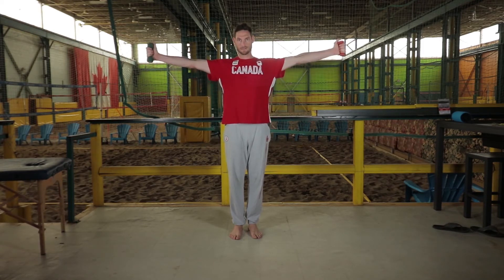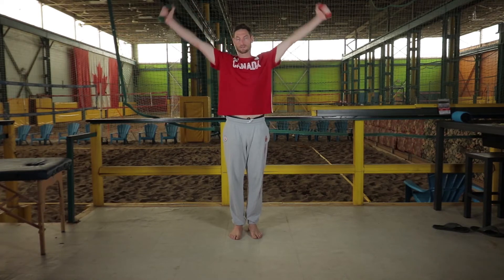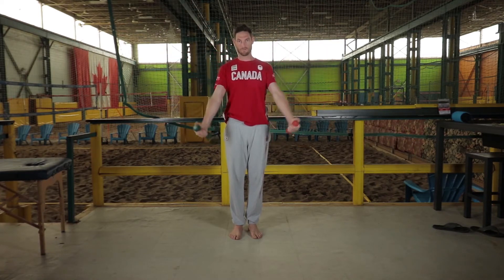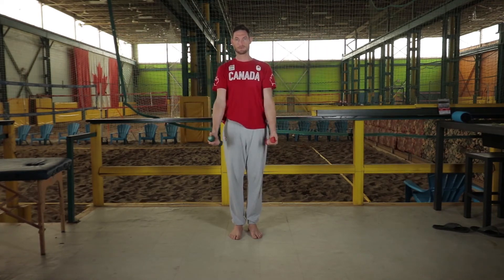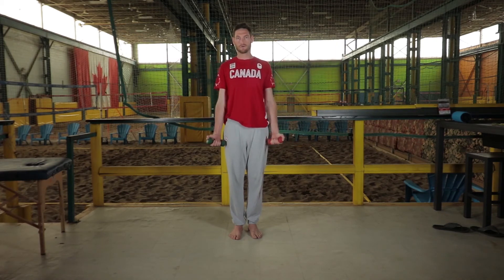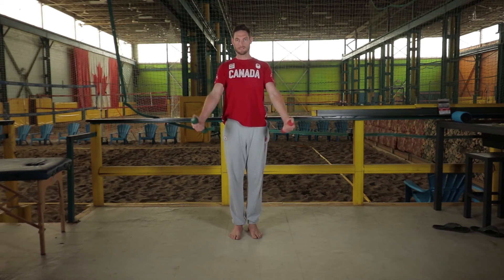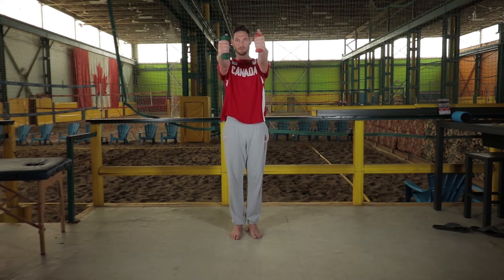Easy STANDING 3 WAYS Exercise to Strengthen Shoulders with 2X Olympian Josh Binstock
🚨  Work on strengthening the shoulder's range of movement with the aid of weights!
📌 Having ShoulderPain?

💭 How To-Do This Exercise:
➡️ Stand tall with shoulder blades rolled back.
➡️ With your arms on either side, make sure your hands are externally rotated (palms forward) and thumbs are pointed out while holding the weights in either hand.
➡️ First position is raising your arms shoulder height, with elbows unbent.
➡️ Go back to the starting position and raise your arms 45 degrees in front of you.
➡️ Go back to the start position and raise your arms straight in front of you.
➡️ Slowly cycle through these 3 positions.

🏃🏻‍♀️ Resolving shoulder pain is a combination of diagnosing the root cause, strengthening the surrounding musculature and increasing these muscle’s stability and endurance. This pain relief exercise is one step in your journey to being shoulder pain-free!